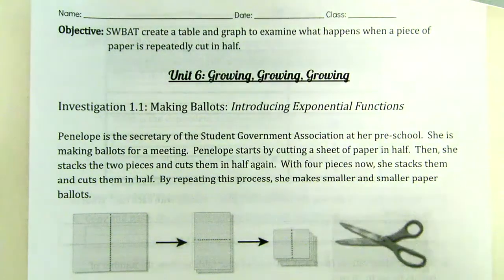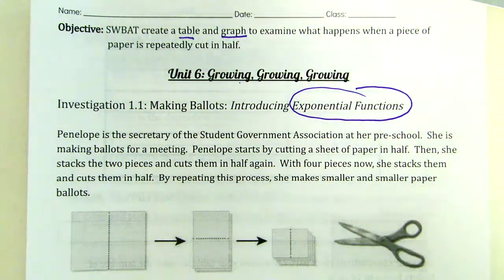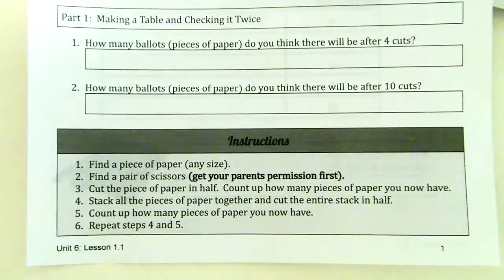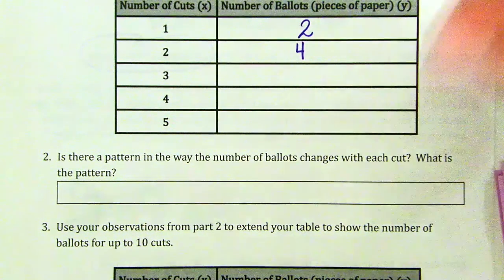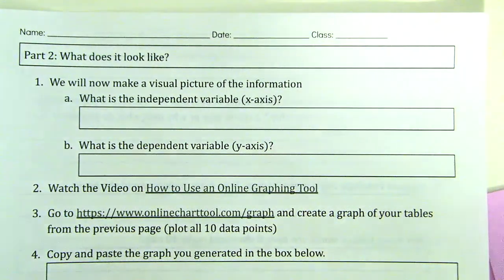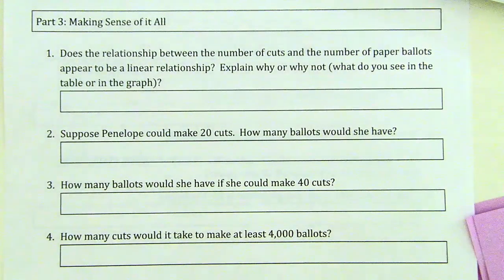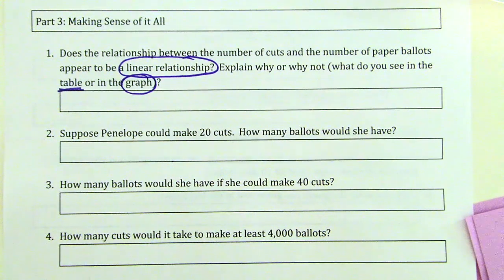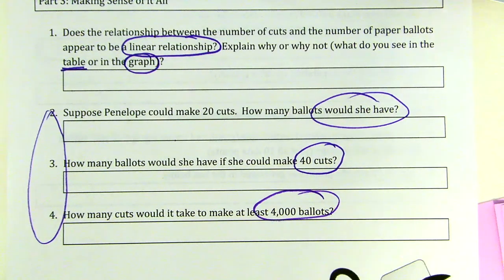Teaching Point: Thursday April 2, 2020